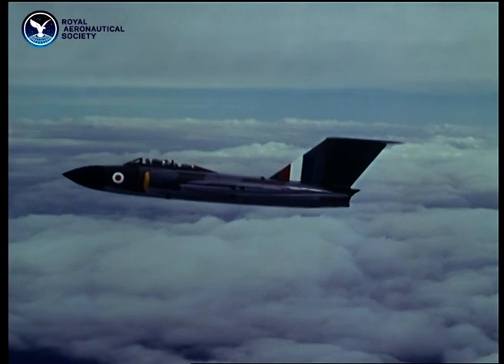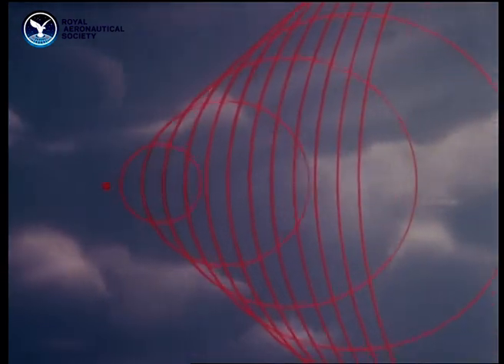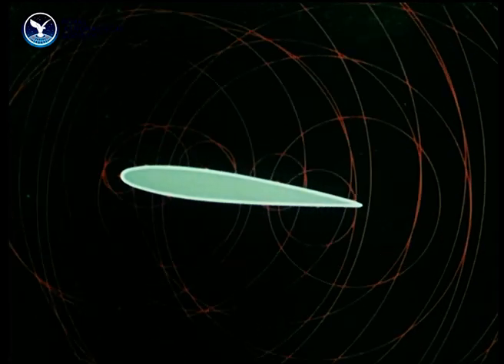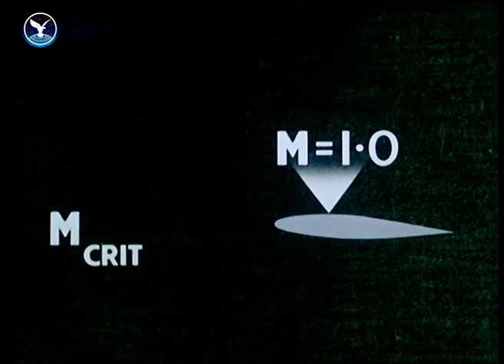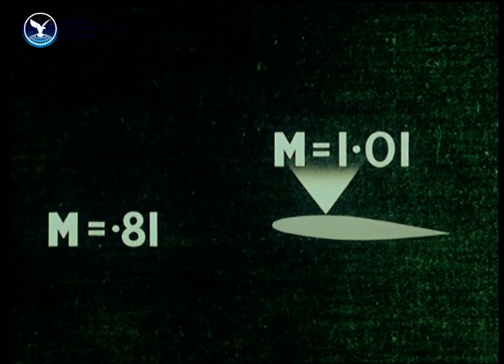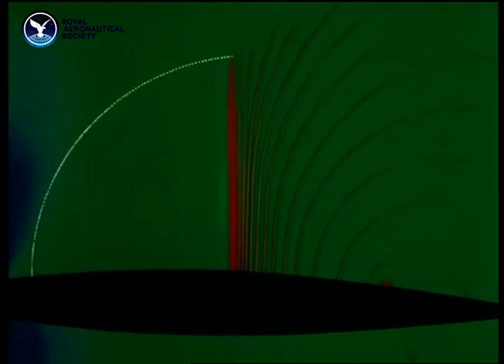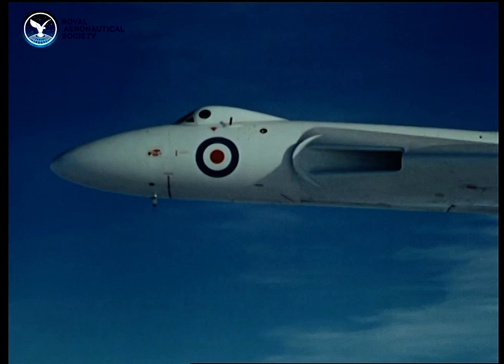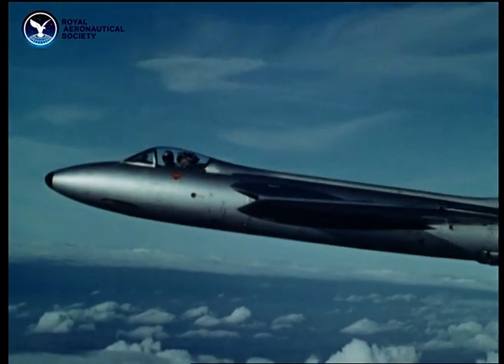High Speed Flight : Part 1 - Approaching the Speed of Sound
This film explores subsonic flight up to the critical Mach number, where local velocities first reach the speed of sound.  It begins with the physics of sound propagation, moving on to how shock waves are formed and, finally, how aircraft design has evolved to reduce or delay these effects.

The production makes extensive use of graphics and video taken from wind tunnel experiments and full-scale flight tests. Filming in both black and white and colour, with the latter providing detailed imagery of the formation of shock waves and shock induced flow separation.

The film shows how differing design approaches have been employed to improve aircraft performance in the high, subsonic speed regime. These designs are illustrated and explained with in-flight footage of many famous aircraft types including the Handley Page Victor, Avro Vulcan, de Havilland Comet, Hawker Hunter and several research aircraft.

This is part 1 of a trilogy of films that explore the aerodynamics of high-speed flight. Lasting for 26-minutes, it is a Shell Film Unit educational colour film directed by Peter de Normanville and photographed by Sidney Beadle.

The Royal Aeronautical Society has received the permissions for sharing these videos by Shell International Limited. For use of videos for non-commercial purposes credit the Royal Aeronautical Society with the respective company.